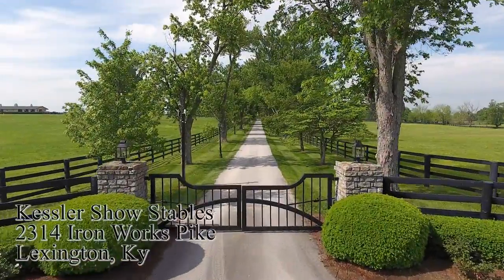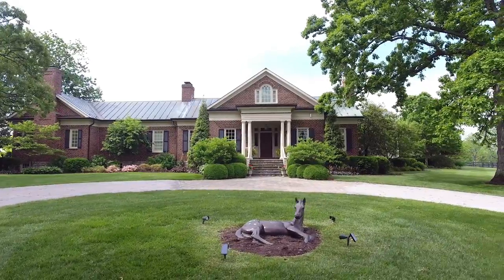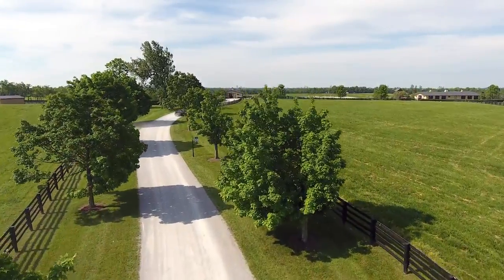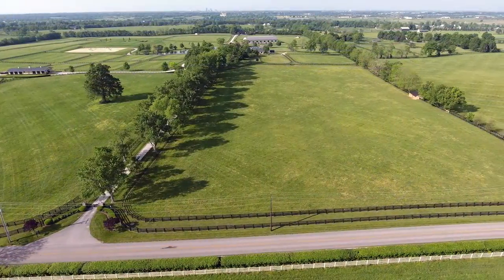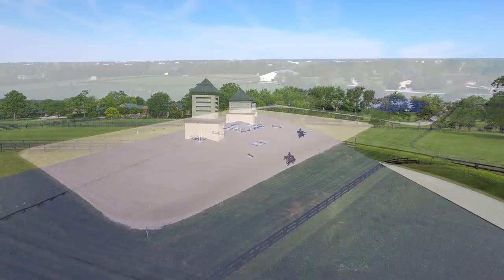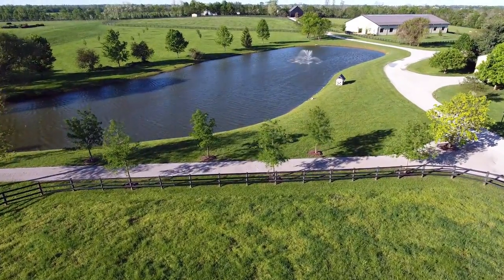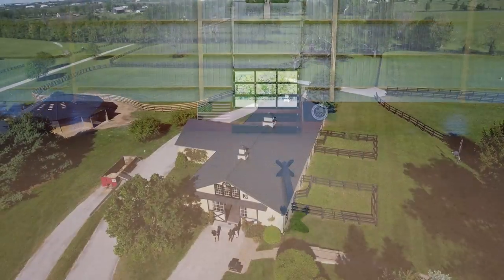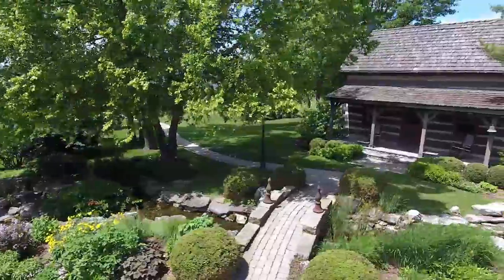Kessler Show Stables 2314 Iron Works Pike, Lexington, KY